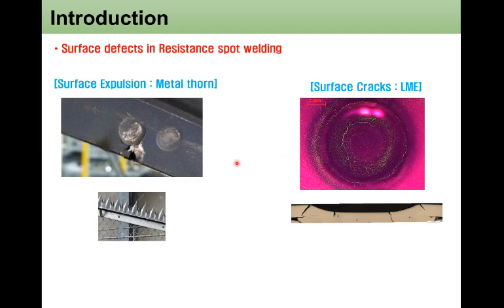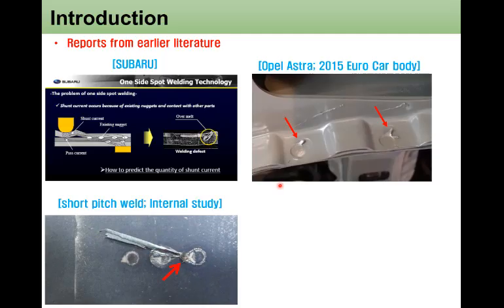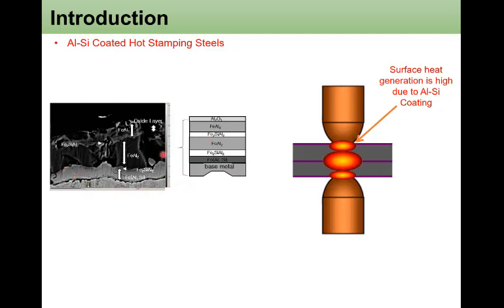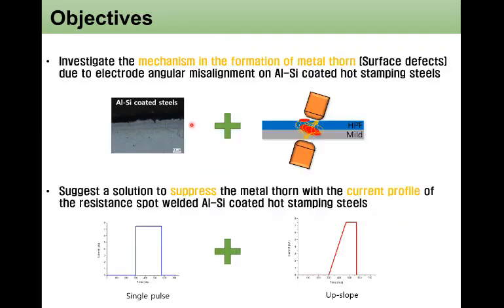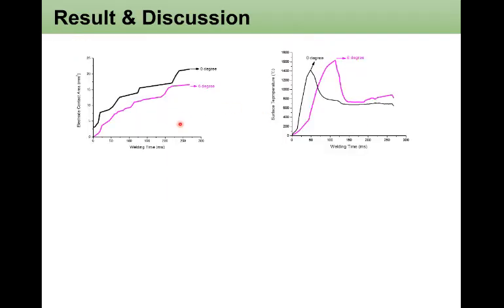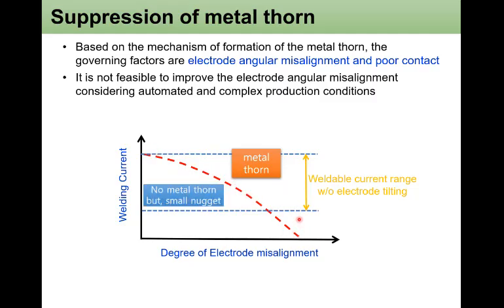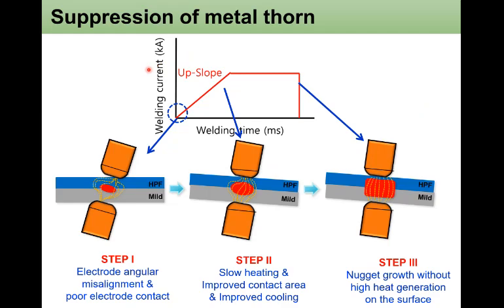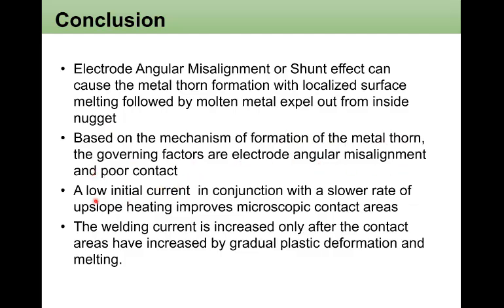Resistance Spot Welding and Whisker (surface defects) formation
Mechanism in occurrence of whisker surface defects and prevention approach during resistance spot welding of automobile body